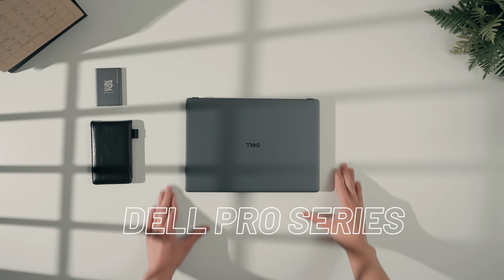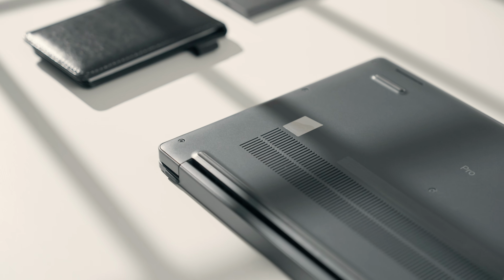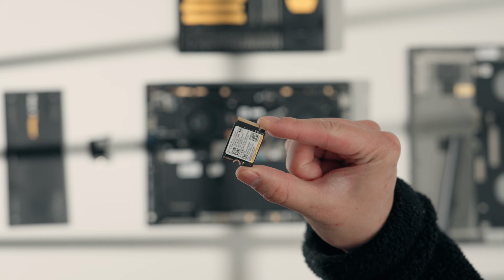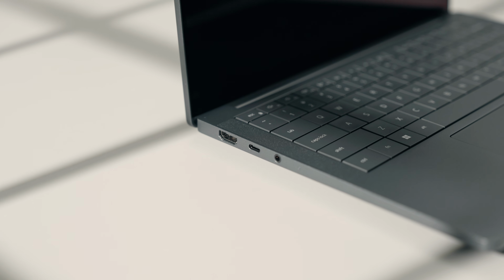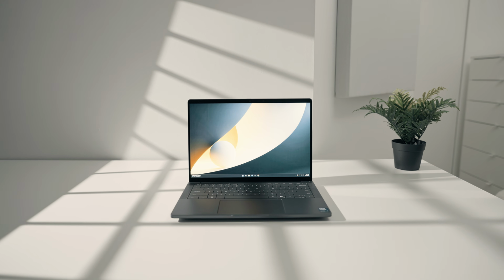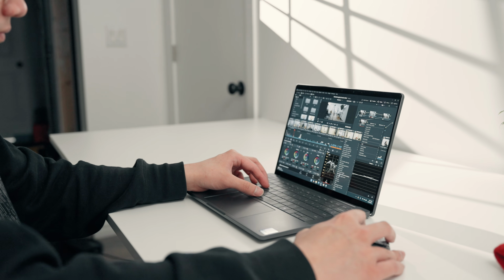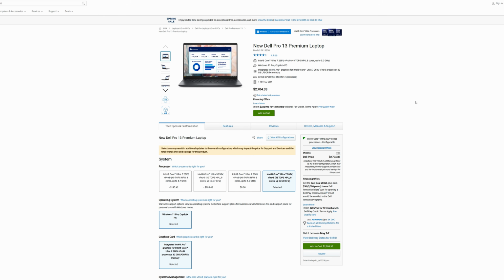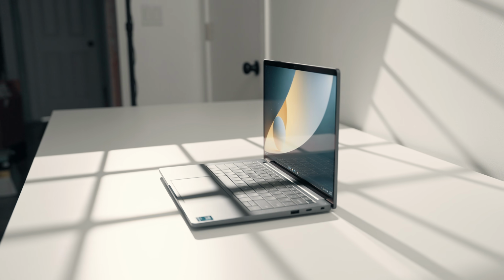Dell Pro 13 Premium Laptop – What You NEED to Know Before Buying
Best Tech Gears for Content Creation
Sony A7SIII
Sigma 24-70mm F2.8
Falcam Cage
Falcam F38
Nanlite FC-300B
Nanlite Softbox
iFootage A400
iFootage Shark Nano II Slider
PGYtech CreateMate
Standing Desk

Enerico is a participant in the Amazon Services LLC Associates Program, affiliate advertising programs designed to provide a means for sites to earn advertising fees by advertising and linking to Amazon stores

Dell Pro 13 Premium Laptop Review - Is It Worth Buying?
Dell Pro 13 Premium Laptop Review – What You NEED to Know Before Buying
This Laptop Surprised Me! - Dell Pro 13 Premium Review

Description
Dell Pro 13 Premium (2025) - Full Review & Performance Test
Is the new Dell Pro 13 Premium the best ultraportable business laptop of 2025? In this in-depth review, I break down everything you need to know – from design and build quality to performance, battery life, and real-world usage.

Whether you're a professional on the go, a student, or a creator, the Dell Pro 13 Premium promises power, portability, and premium features. But does it live up to the hype?

Chapters
0:00 - Why this laptop
0:50 - Specifications
1:32 - Color & Body
2:00 - Display & Webcam
2:45 - Upgradability
3:22 - Keyboard
4:01 - Touchpad
4:23 - Speakers + Samples
5:06 - Ports + Wifi Test
5:38 - Generative Image & Video AI
7:04 - Benchmarks
8.16 - Results Thoughts
8:40 - Temperature
8:52 - Battery Life
9:49 - Price & Recommendations
11:27 - Please Subscribe :)

Specs:
Intel Core Ultra 7 Series 2
16GB RAM
512GB SSD
13.3” Touchscreen QHD+ Display
Intel Arc Graphics Card

Who should buy this laptop?

Have questions about the Dell Pro 13 Premium? Drop them in the comments below!